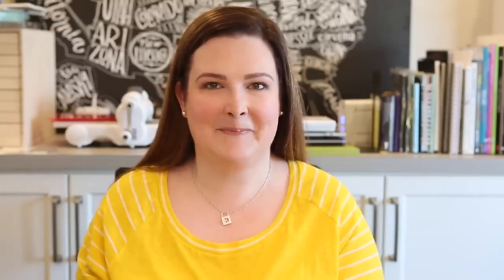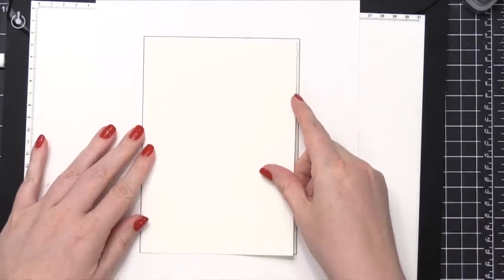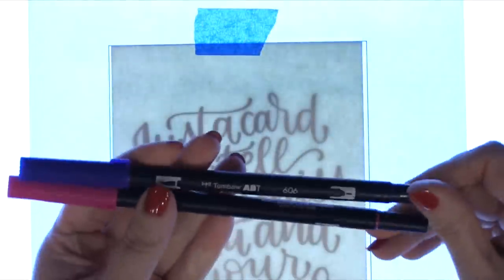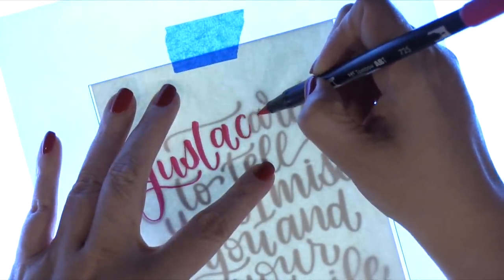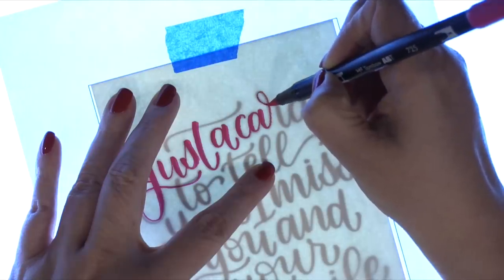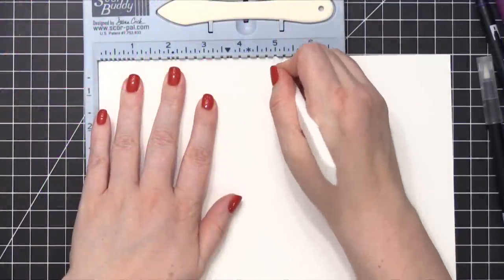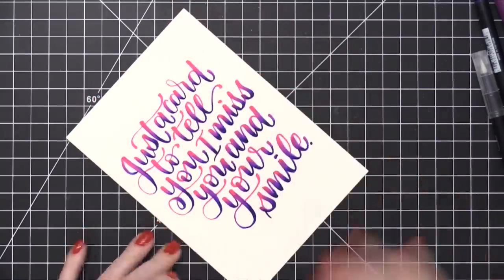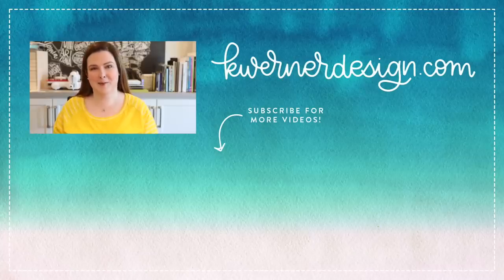Marker Blended Lettering Card - Tombow Dual Brush Pens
Lettering with Tombow markers and then blending colors.

I haven't shared a purely lettering video here in a while, so I thought today was perfect for that. :) In today's video I show how I created a blended lettering piece using Tombow Dual Brush Pens, specifically colors (and the blender pen) from the Galaxy set of markers.

• Huion LED Light Pad
[ Amazon US ]

• 3M Scotch Blue Masking Tape
[ Amazon US ]

[ Amazon US ]

MAILING ADDRESS (updated February 2021):
Kristina Werner
1878 W 12600 S
Box 509
UNITED STATES